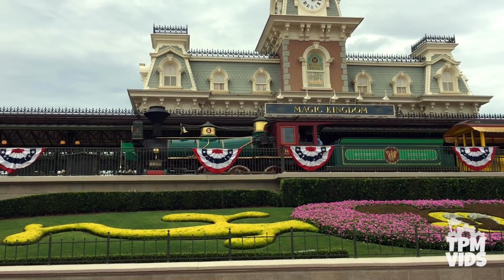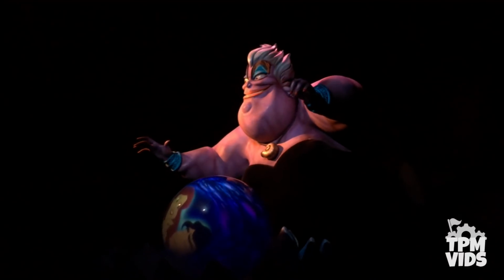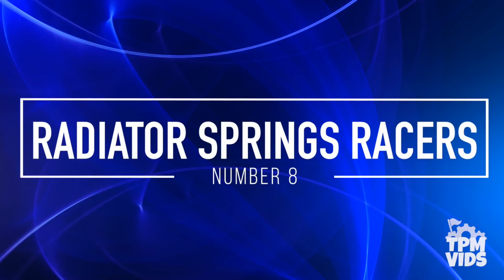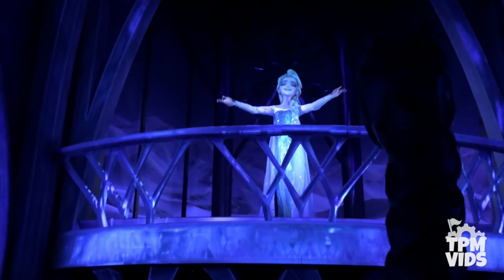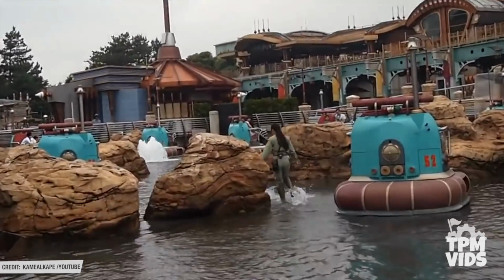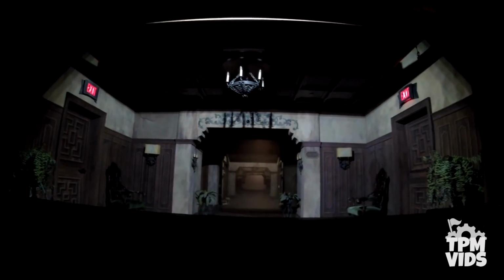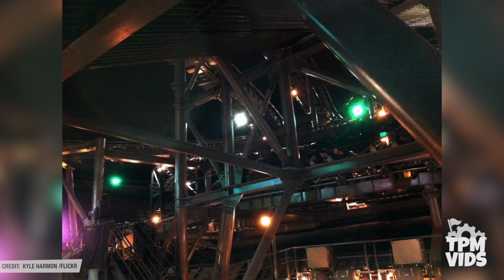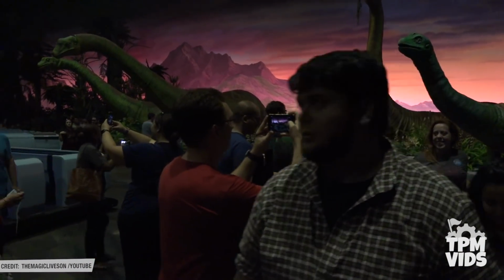Archival- Top 10 Disney Ride Fails & Breakdowns | Stuck on a Disney Ride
Archival video- Top 10 Disney! Disney Ride fails and Disney ride breakdowns. Ever gotten stuck on on a ride at Disney world or Disneyland? Usually if the attraction does malfunction and breaks down at Disney Theme Parks its frustrating but for a big Disney fan its a thrilling experience. Today we’ll be looking at a variety of Disney rides and Disney attractions that get stuck, breakdown and need to be evacuated. A lot of favourites are included including Space Mountain, Splash Mountain, Pirates of the Caribbean, Radiator Springs and more!

*Have a video you want to share? Submit it here!*

Original Source Videos Used
Day 3: We got stuck on Tower of Terror and saw Star Wars things in 4K!!!